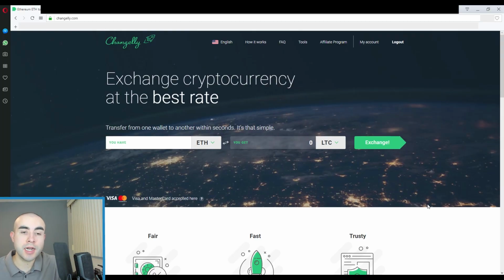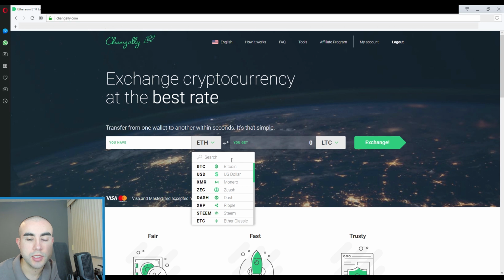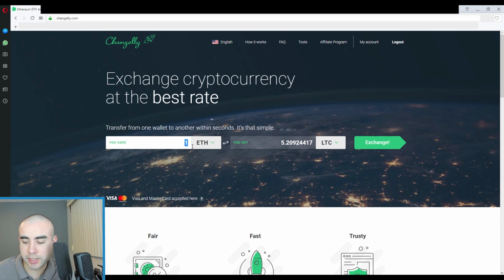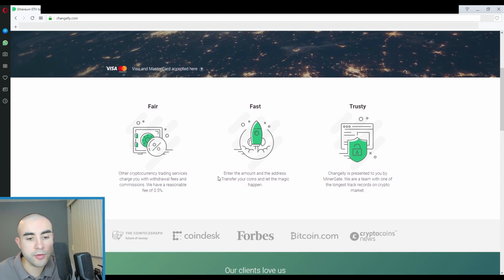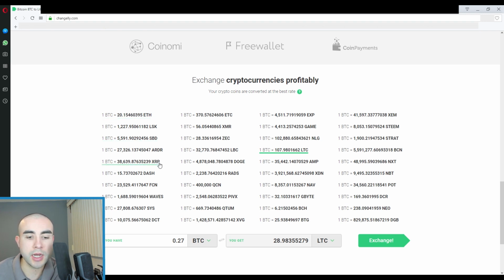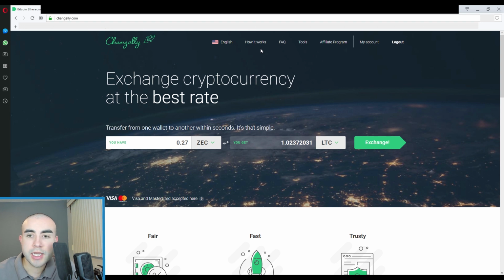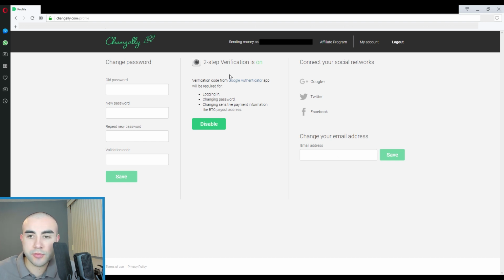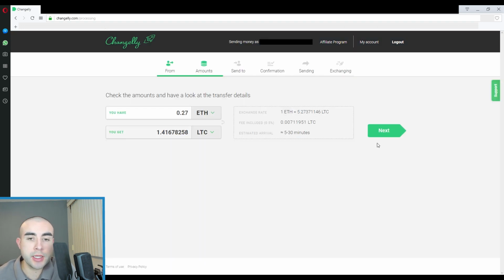Changelly Exchange Review - Instant Cryptocurrency Exchange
💡 In today's Changelly review I go over the Changelly cryptocurrency exchange, all its features, and how you can use it to instantly exchange one cryptocurrency for another. 🔽🔽🔽

► Changelly Exchange Pros:

- Quickly exchange one cryptocurrency for another
- 0.5% fee per transaction
- Can buy bitcoin with a credit card
- Supports 2-factor authentication
- Typical processing time is between 5-30 minutes
- Keeps you updated during the entire exchange process

► Changelly Exchange Cons:

- No mobile app at this time

About this video:
In this Changelly review, Erik from Everyday Investing (formerly Investing Apps TV) reviews the Changelly cryptocurrency exchange, how to buy bitcoin on it, and shares his thoughts on what makes it one of the best cryptocurrency exchanges.